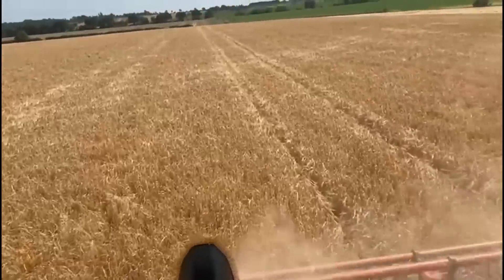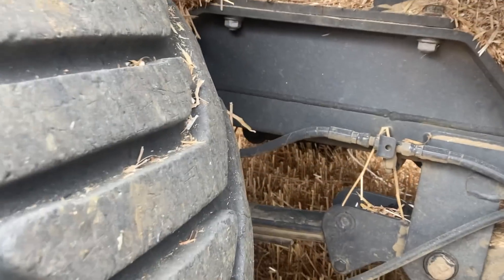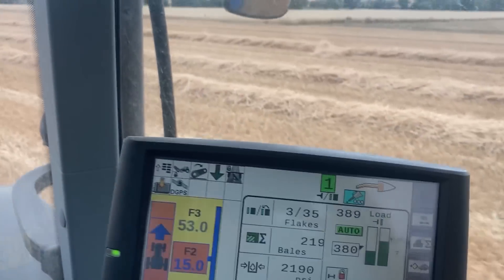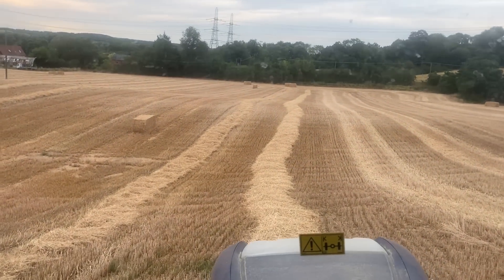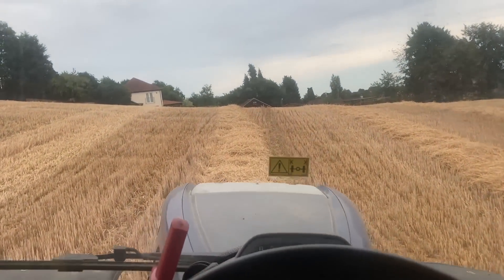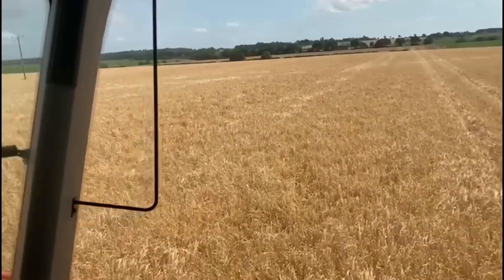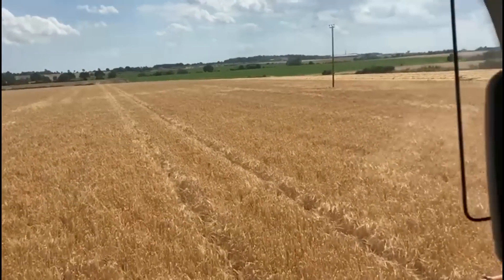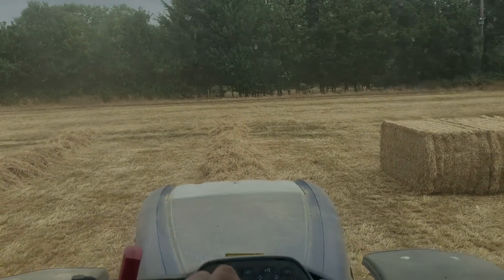A new Blue power T7.260 is at the farm.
The Hire T7.260 blue power has arrived we use it on the straw trailer.
Some baling mainly in this video.